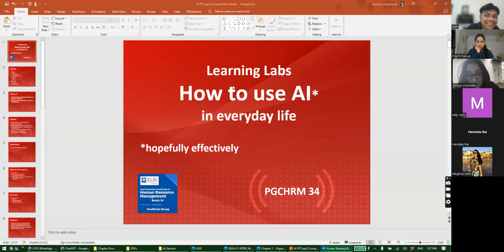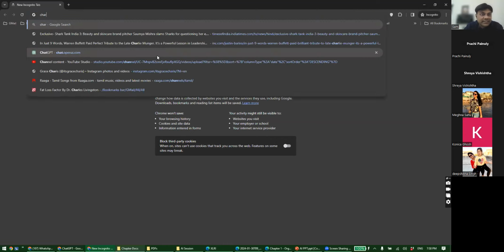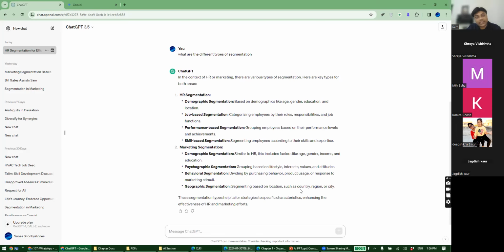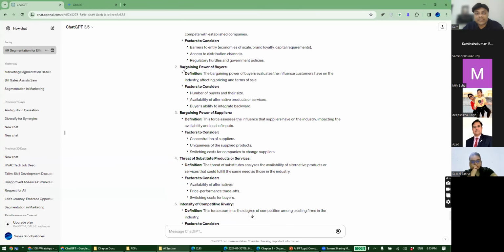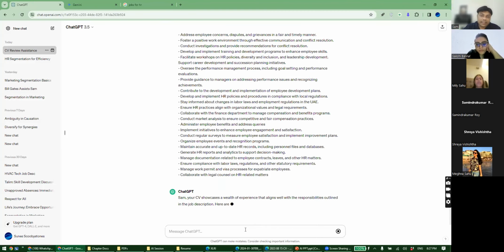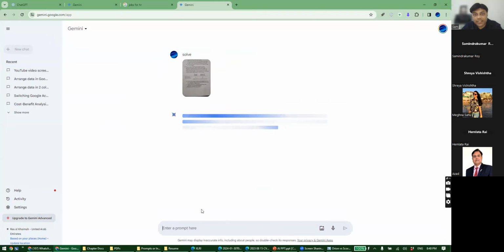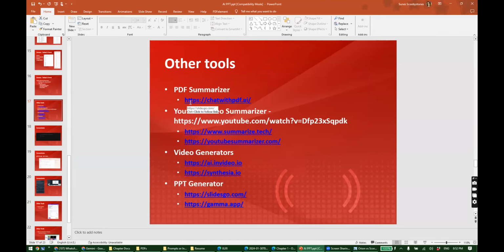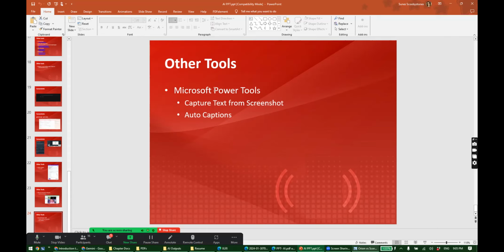AI Session - Sam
How to use AI in day to day life - mainly text generators